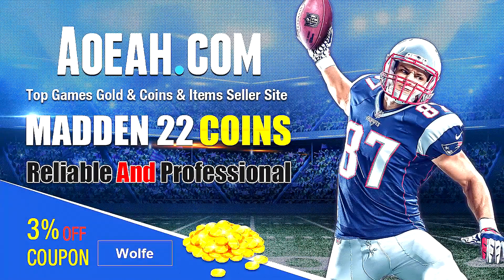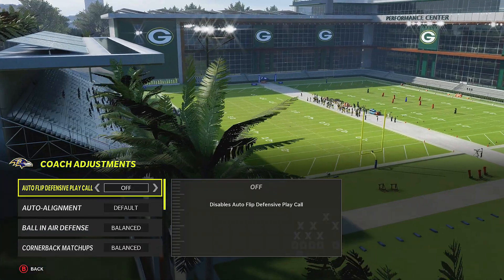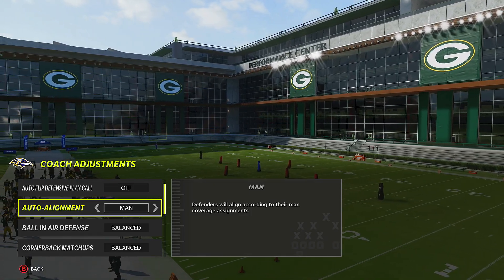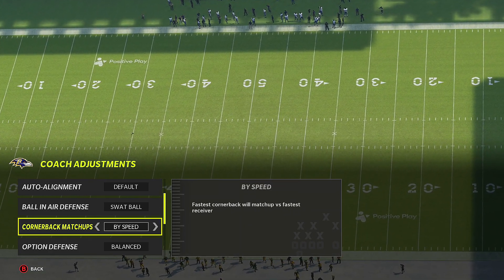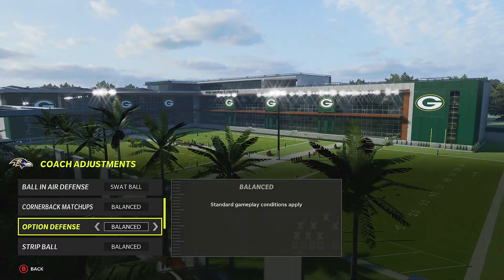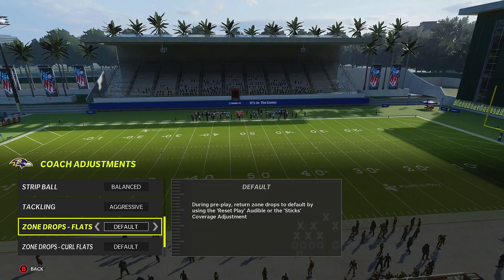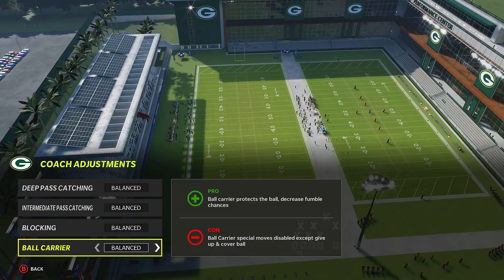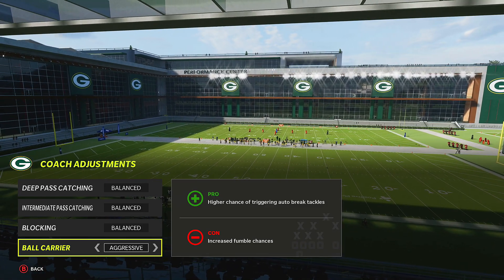The Coaching Adjustments YOU SHOULD Be Using! Madden 22